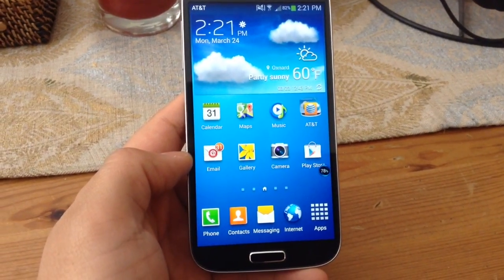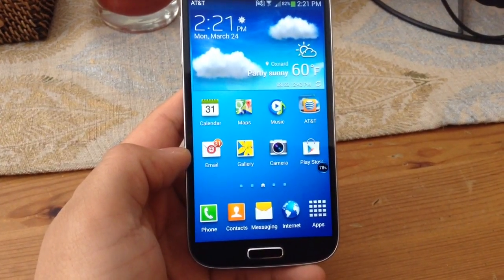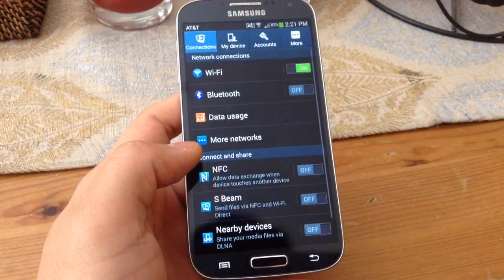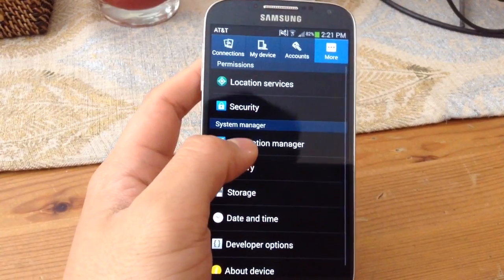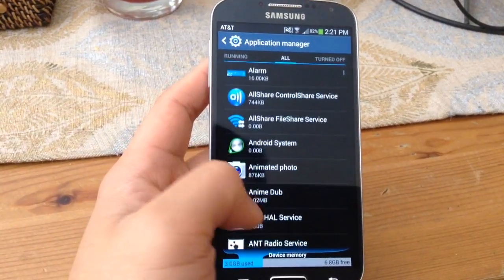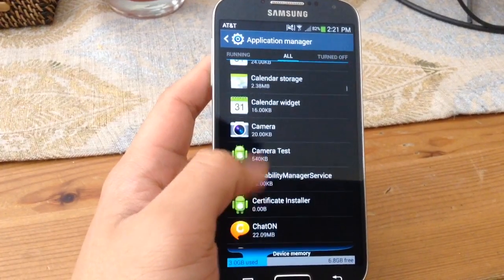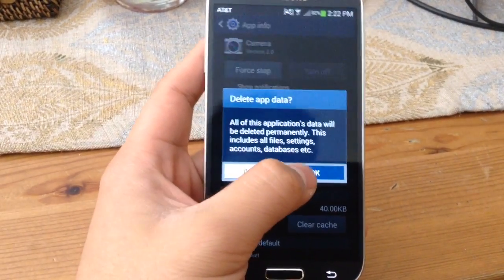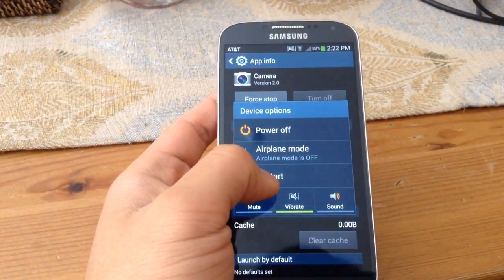How to fix "camera failed" on Samsung Galaxy mini, note, S3, S4, S5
Wanna win some easy money? All you have to do is spin to win. Use the code BD9R2K to get 25 Qriket Spins when signing up!!!

The is a video on how to fix the Samsung Galaxy "camera failed" problem. If you have a question hit me up a comment.